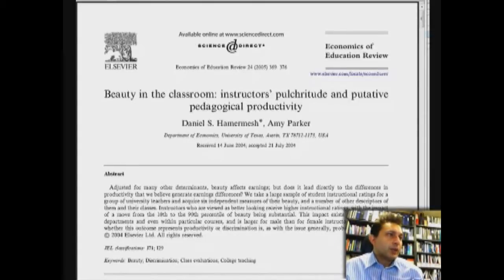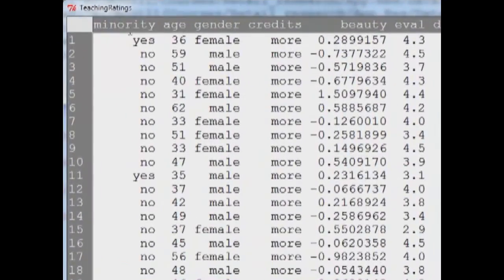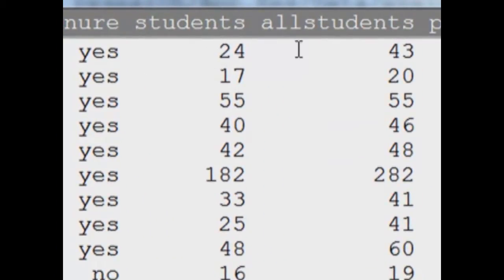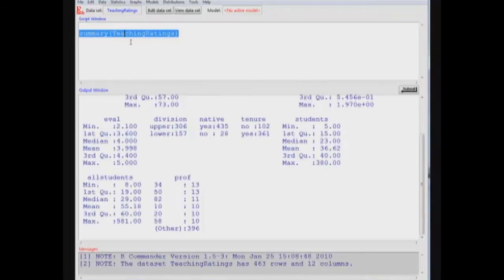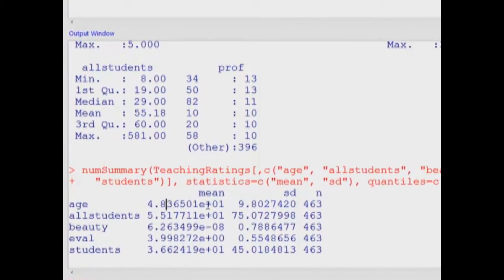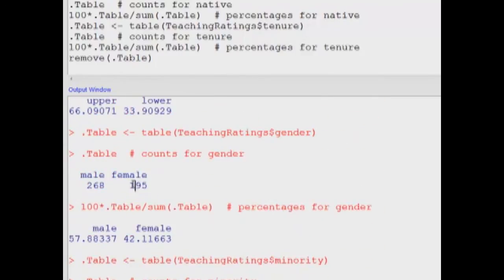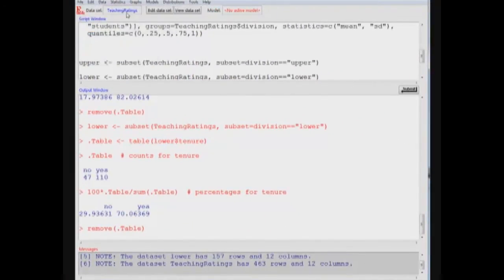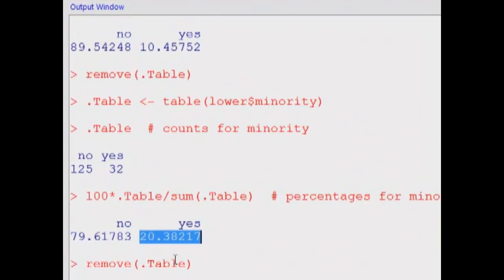Descriptive Statistics in R & R Commander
This tutorial demonstrates calculating descriptive statistics in R Commander using a data set on the impact of instructors' looks/appearance on their teaching evaluations. For further details, please visit:

where I have provided the data, the draft of the academic paper by Prof. Hamermesh.